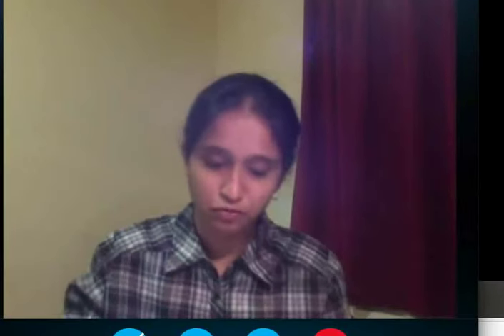Common Principles of DIY Production Methods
Jahnavi Krishna from TU Berlin is working on a Master's Thesis exploring the what properties of product design lend themselves to DIY production. Here is an interview exploring how OSE's methods relate to this. Basic concepts involve simplicity, modularity, multipurpose design, flexibility, construction set approach, and others.

She is Jeremy Bonvoisin's student, part of the Open! project - OPEN! Methods and tools for community-based product development